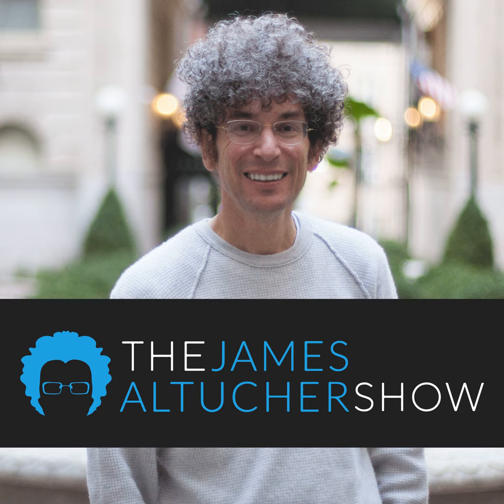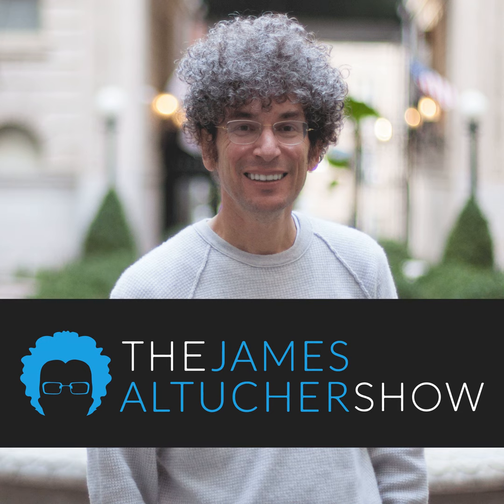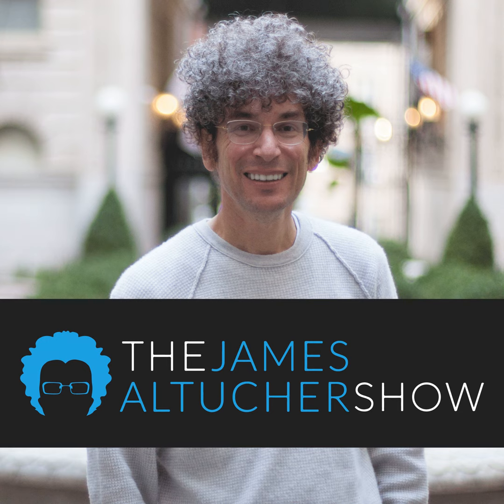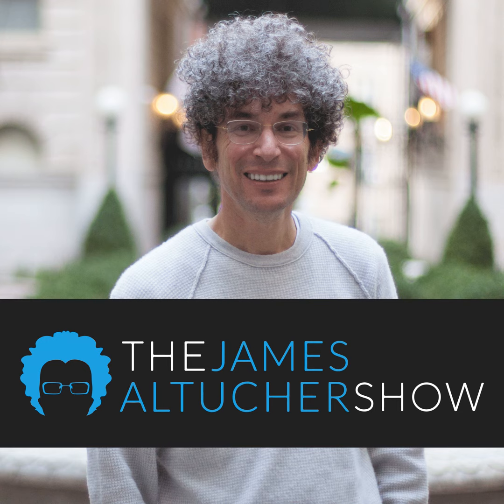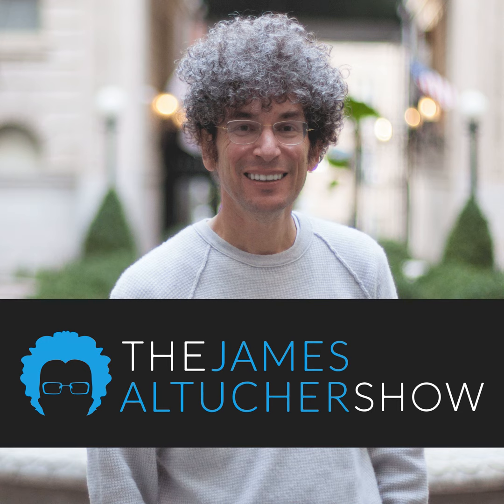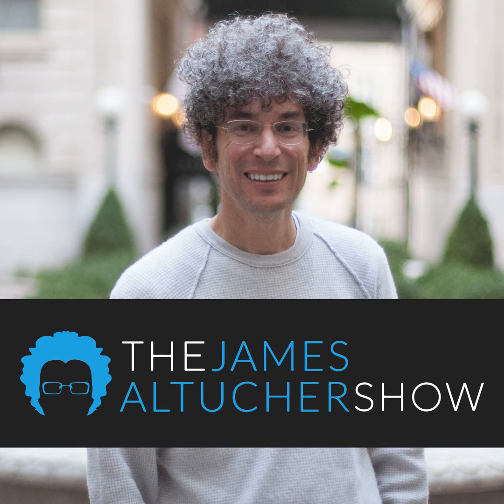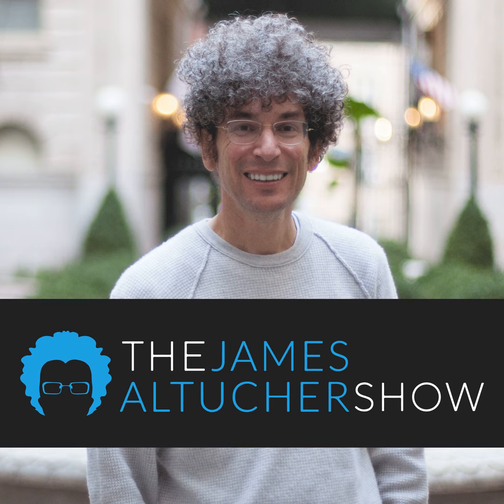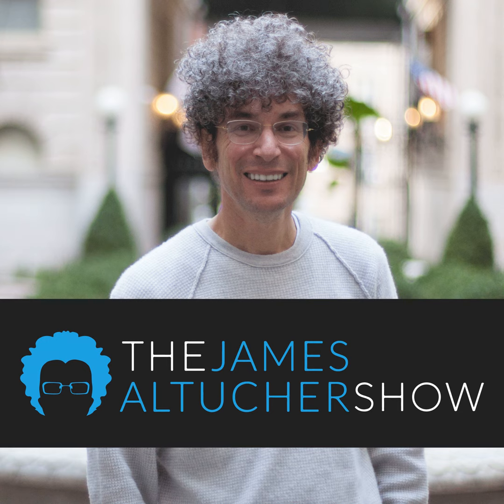Ryan Holiday | The Stoics' Guide to Mindful Parenting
Today, James sits down with longtime friend and best-selling author Ryan Holiday to discuss his latest book, The Daily Dad: 366 Meditations on Parenting, Love, and Raising Great Kids

Ryan’s side of the conversation takes place in his charming bookshop - The Painted Porch in Bastrop, Texas - where he only sells books that he personally enjoys reading. Before diving into the heart of their conversation, James and Ryan spend the first 15 minutes discussing ex-President Jimmy Carter. They explore Carter's relationship with Admiral Hyman G. Rickover, who famously asked Carter, "Why Not the Best?" during a job interview and ended up as the title of Carter's 1975 presidential campaign memoir. The conversation provides a fascinating insight into the character of one of America's most beloved presidents.

From there, James and Ryan move onto discussing "The Daily Dad," Ryan's latest book, which offers 366 meditations on parenting and family life. Ryan shares his personal experiences as a father and offers practical advice for navigating the joys and challenges of raising kids. His wisdom is both inspiring and thought-provoking, providing a fresh perspective on the importance of being present and engaged in our children's lives.

Throughout the interview, James and Ryan's chemistry is palpable, as they engage in a lively and insightful conversation about what it means to be a parent and a partner. Their discussion is sure to resonate with parents and non-parents alike, as they explore the complexities of love, family, and the human experience.